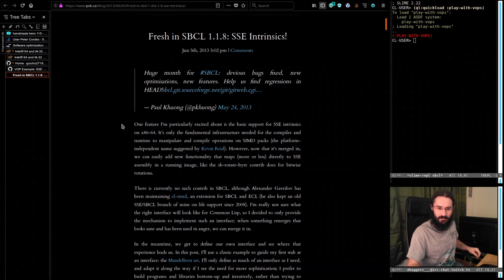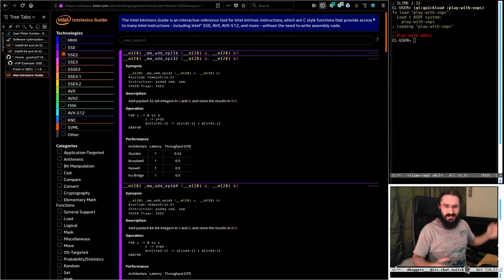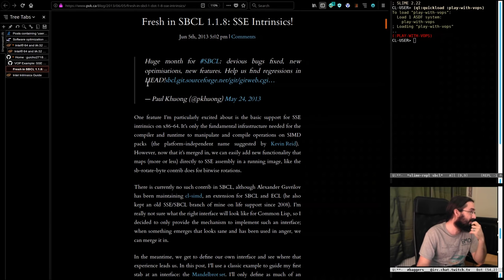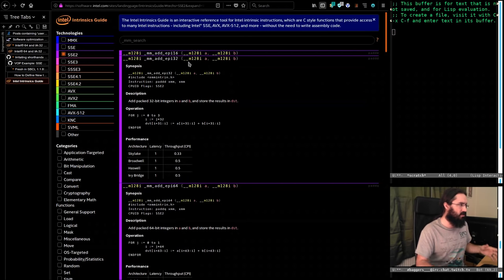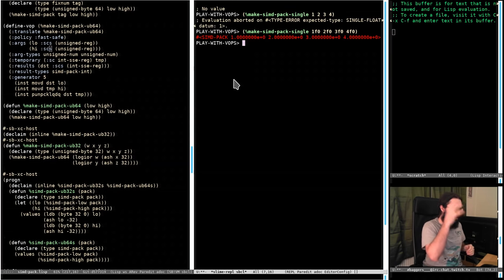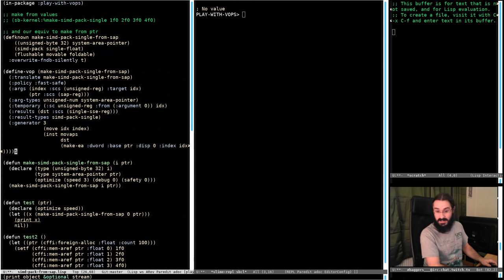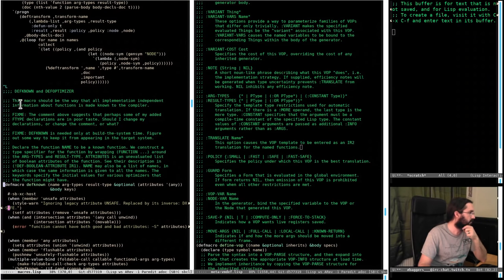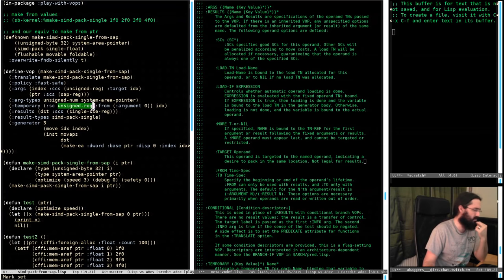A Pile of Parens - Episode 0 - Trying to learn some SIMD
Allo, in this week's stream we didnt push pixels but instead looked into how to add sse intrinsics to SBCL.

## WARNING ##

I do not know:

- assembly code programming
- low level programming
- simd
- sbcl internals
- what I'm talking about

Please don't use anything in here as advice or trust what I'm saying without looking it up first. I'm a total noob at this stuff and am only streaming it because it's fun to do with you lovely folks

Also if you find issues, please do not both the SBCL people about it. It's not their job do deal with the fallout of my lack of understanding

We did make some progress and performed 4 dot products at once using simd by the end of the stream. We also learned a bit about sbcl's define-vop & defknown.

Thanks to everyone who could stop by, especially those in the twitch stream for the first time.

Not sure what we are doing next week, guess we'll find out then.

Peace

# Links!

- Peter Cordes writes amazing answers to x86 asm related question on stackoverflow. They are a goldmine of info, links and hints

- A very unofficial wiki to random stuff in the SBCL compiler

- 'What Every Programmer Should Know About Memory' want to optimize code, read this first

- Outstanding talk as an intro to SIMD and why it's useful
- Excllent talk for getting interested in how thinking about the architecture lets you make things that perform well

- Code with a massive VOP we didnt have time to look at in the episode